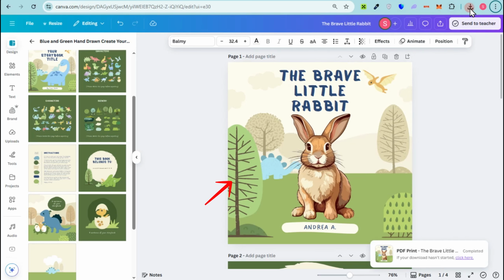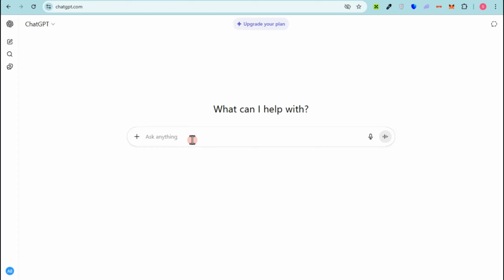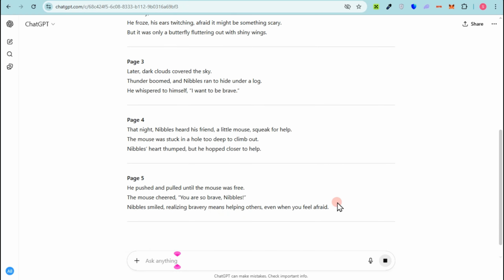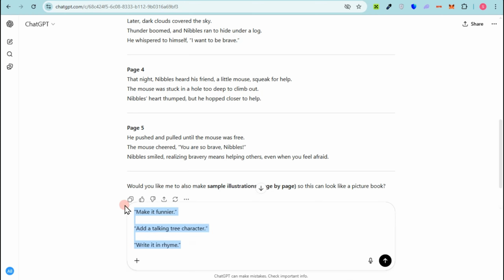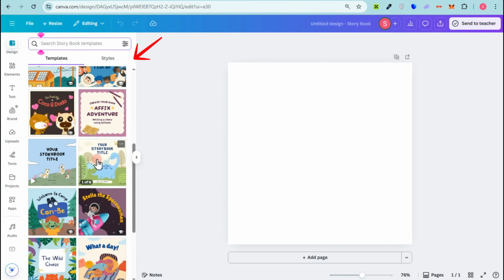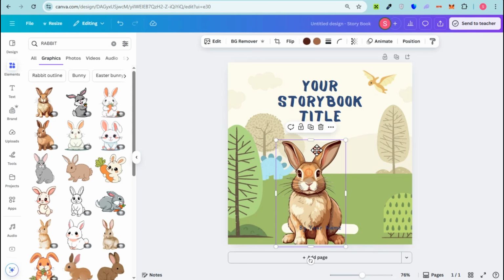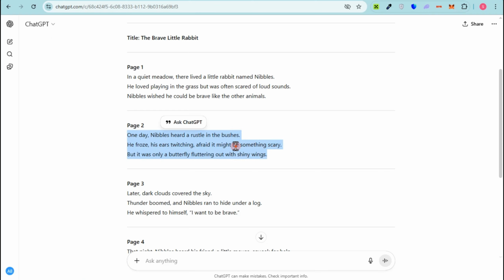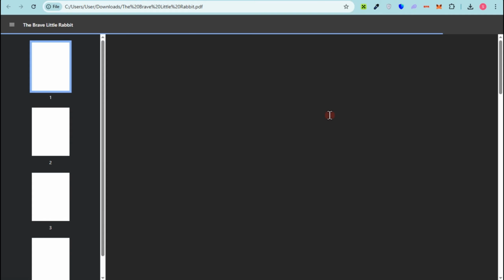How To Create Your Own Story Book For Kids With Canva And ChatGPT 2025 (Quick Tutorial)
Create your very own storybook for kids in 2025 using Canva and ChatGPT with this quick tutorial. This guide shows you how to combine Canva’s design tools with ChatGPT’s storytelling capabilities to craft engaging, colorful, and personalized stories for children.

Perfect for parents, teachers, or anyone looking to bring imaginative stories to life quickly and easily.